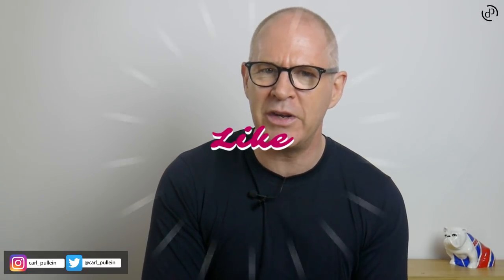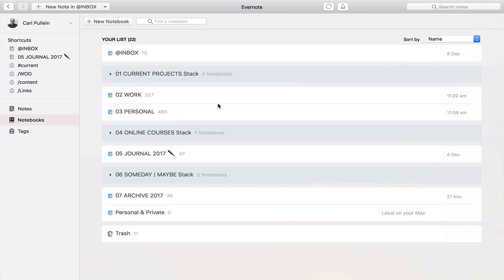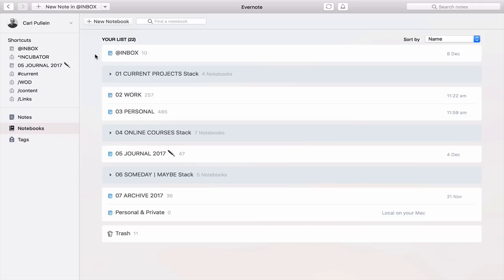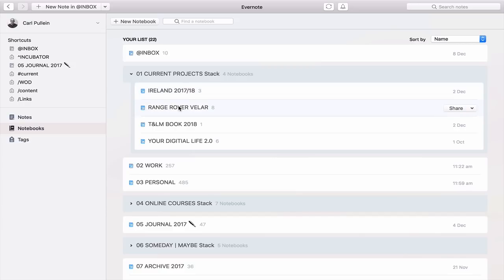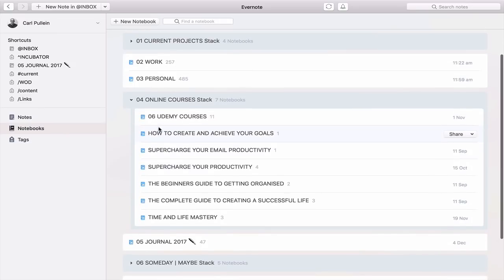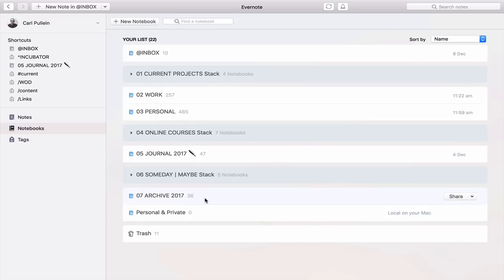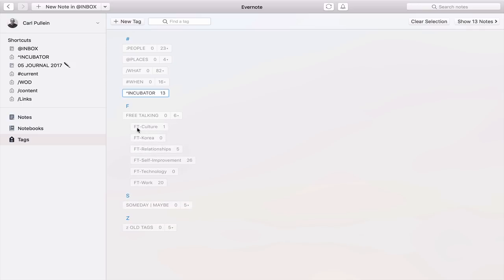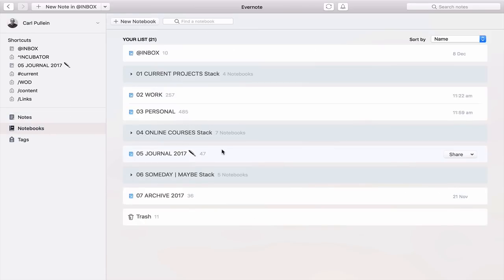Working With Evernote | Ep81 | How To Set Up Evernote The YDL2.0 Way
In this very special episode, I show you how to set up Evernote using the Your Digitial Life system I have in my latest book, Your Digitial Life 2.0 Out now!